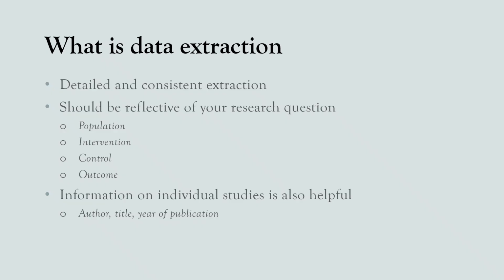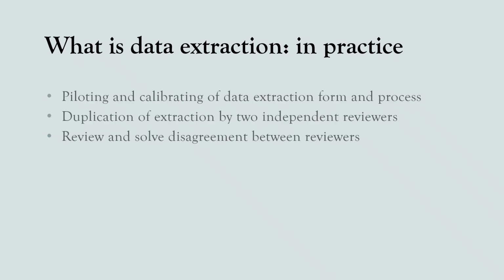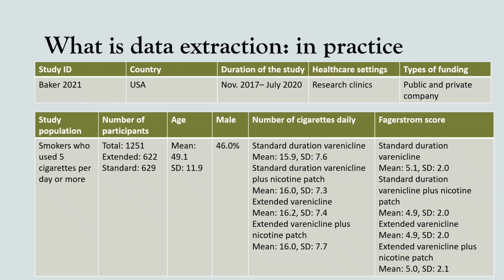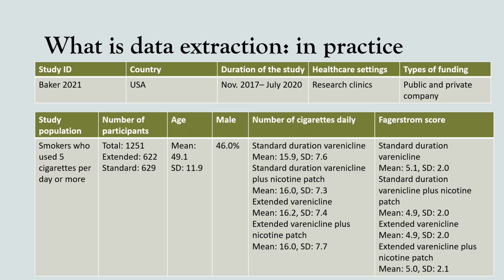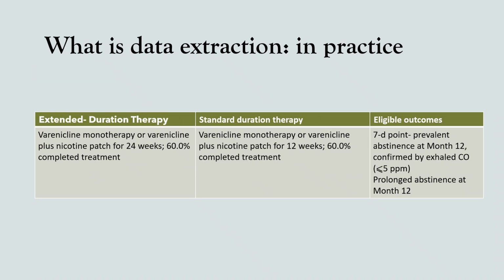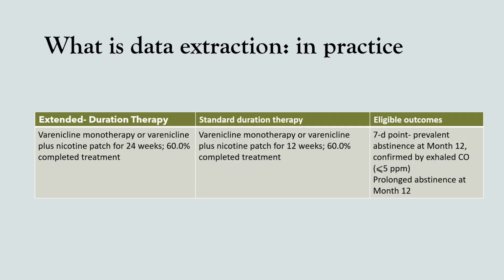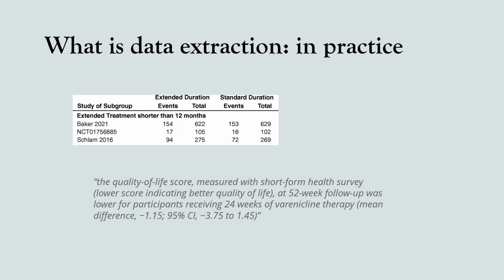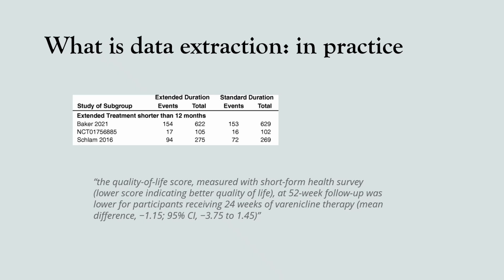What is data extraction